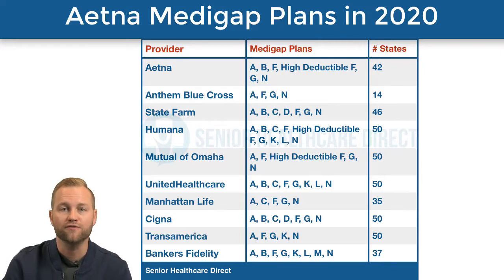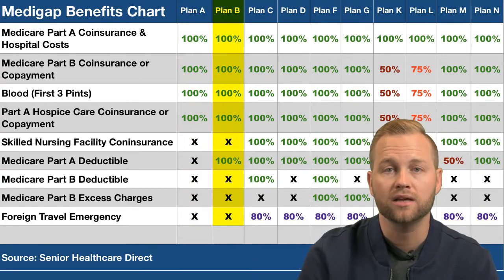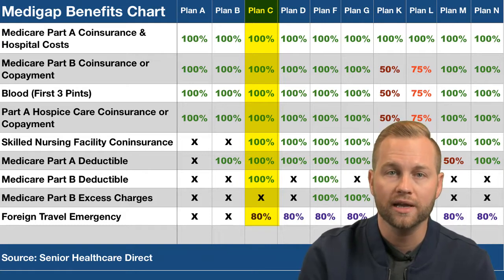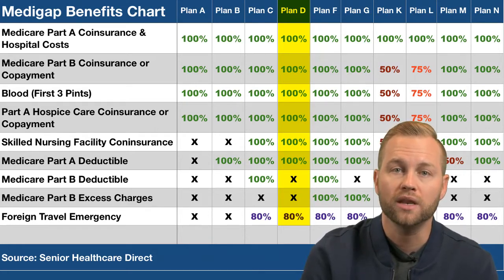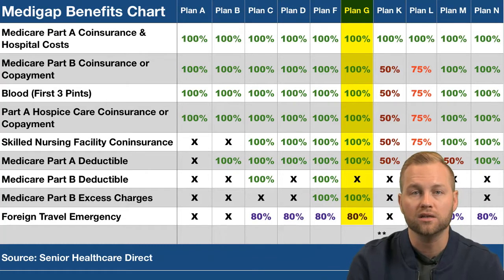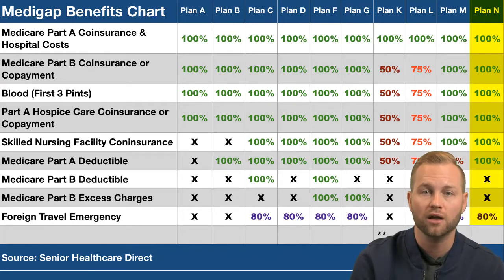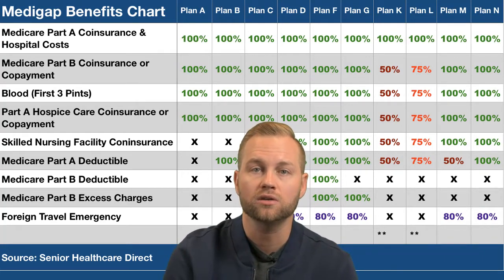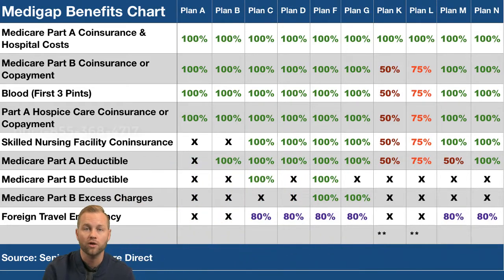Aetna Medigap Plans 2020 - Medigap Plans 101: Medicare Supplement Insurance Plans Explained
"Medicare Done Right, with MedicareBob"

Aetna Medigap Plans in 2020

In this video, MedicareBob discusses the Supplement plans Aetna is offering in 2020. These include plans A, B, F, HDF, G, and N. To learn about what each plan covers, take a look at this video. You will also learn which is the most recommended plan.

Additionally, MedicareBob updates us on Aetna's new household discounts available soon!

Aetna provides a wide variety of products in addition to the Supplement Plans. Hear why they are a great company and sign up for an Aetna Supplement Plan with us today!
Aetna offers Medicare Supplement Plan A, B, F, G, and Medicare Supplement Plan N. You can not purchase the Aetna Medicare Supplement Plan F if you joined Medicare after January 1st, 2020. MedicareBob recommends the Aetna Medicare Supplement Plan G. With the Aetna Plan G, you will be able to keep your Doctor, choose your hospital and the only out-of-pocket cost you will have is the Medicare Part B Deductible. After you pay the Medicare Part B Deductible, the Aetna Medigap Plan G will pay the 20% that Medicare Part B does not pay.

If you have any questions regarding Medicare, please give our office a call at or visit one of our pages